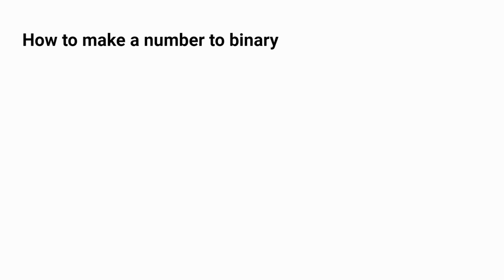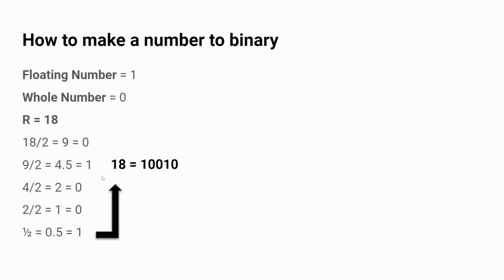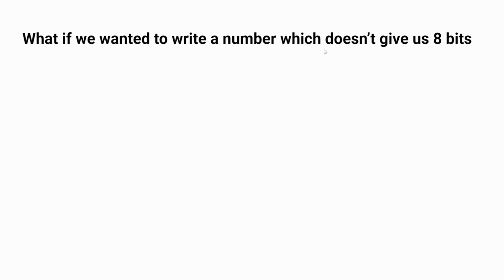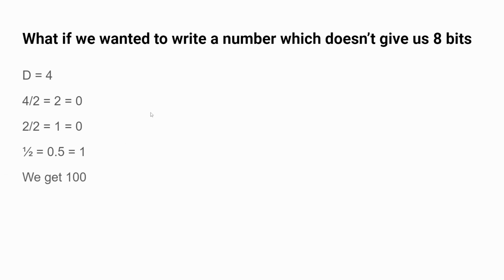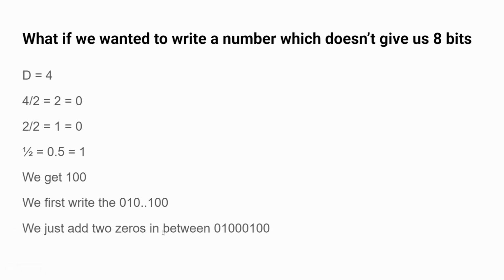Let's Learn Binary